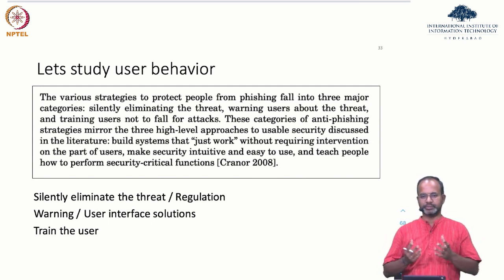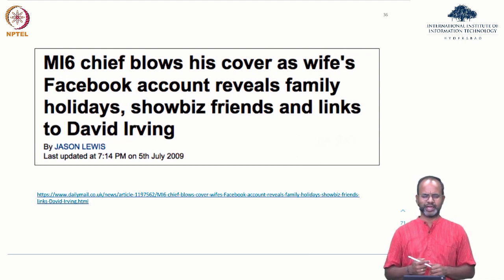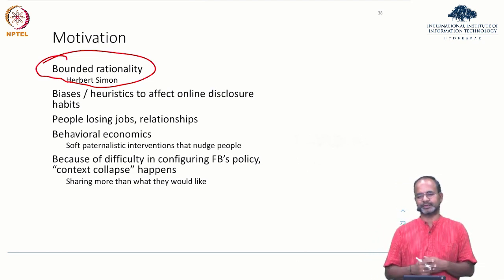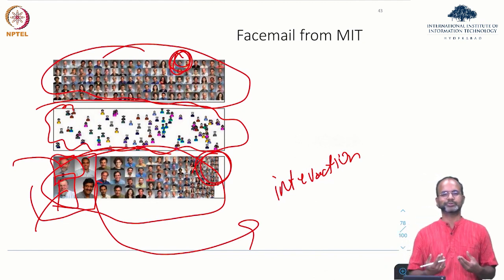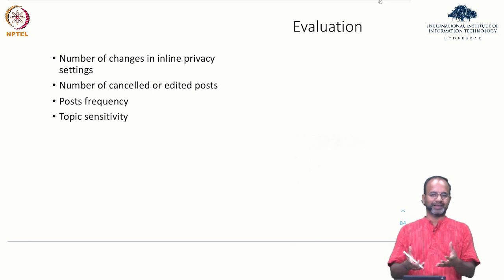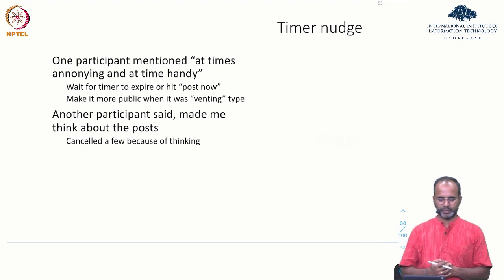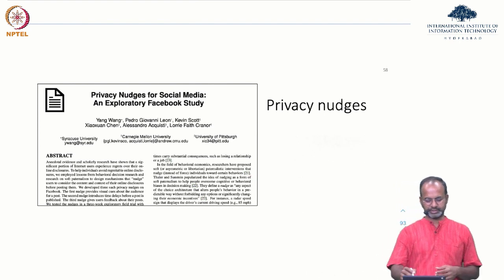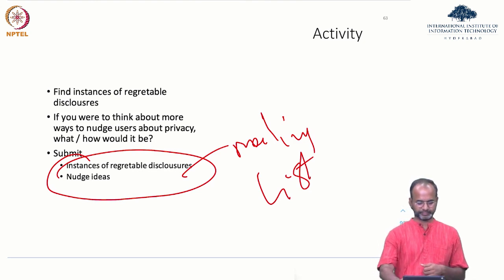Privacy Nudges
"Online disclosure
User behavior
Picture Nudge
Timer Nudge
Sentiment Nudge